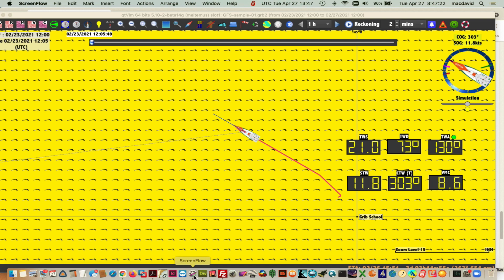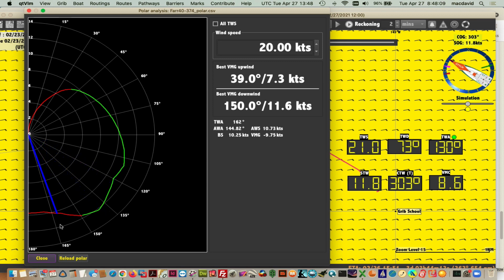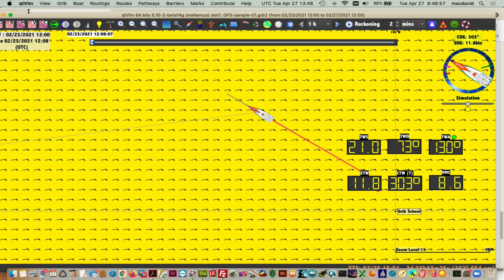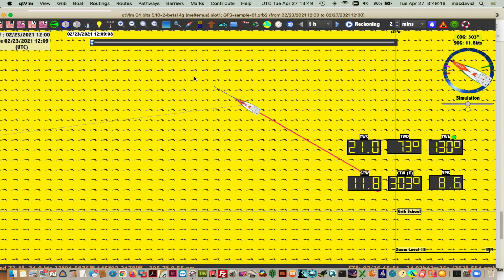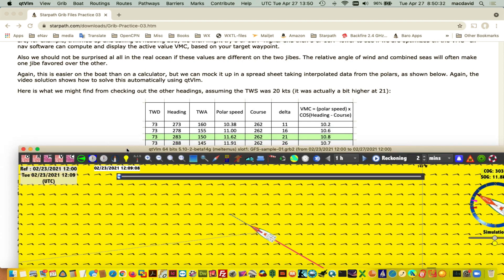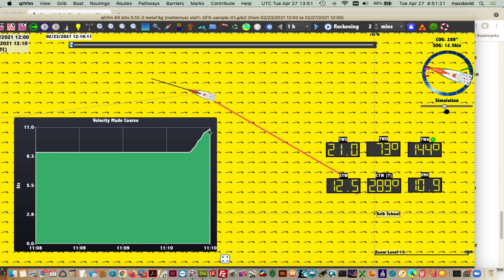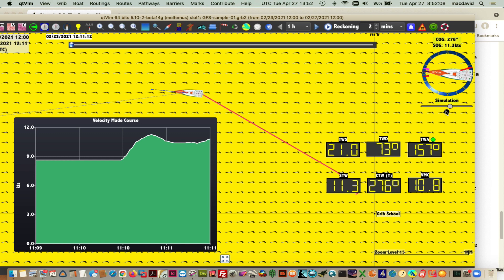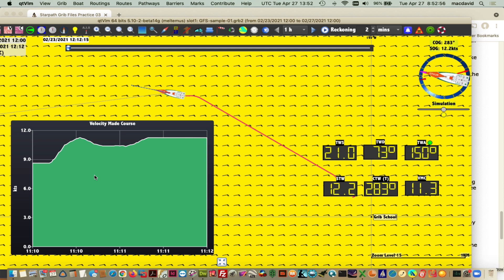Find Optimum VMC Using qtVlm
With a given wind forecast, polar diagram, and target location, we can compute the optimum heading for fastest speed to that mark (VMC) on each jibe, knowing we will have to jibe back and forth to get there. We do this manually in our Grib School Exercise 3, # 1d at this
Here we solve this automatically with the nav program qtVlm.